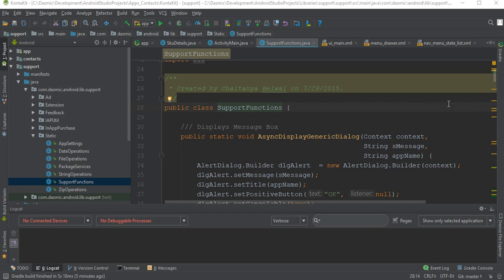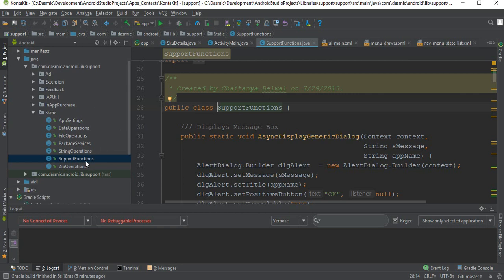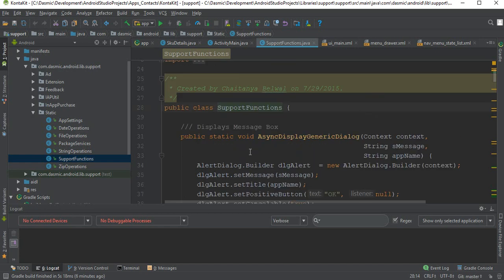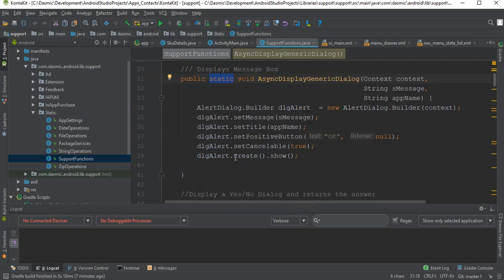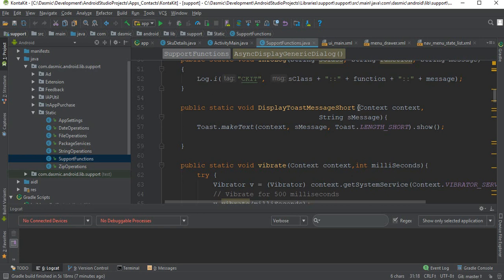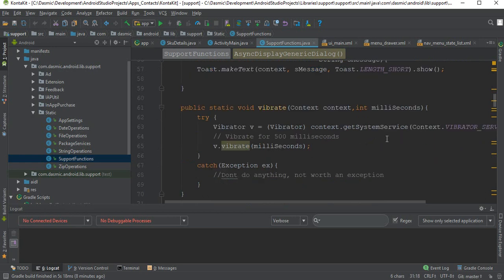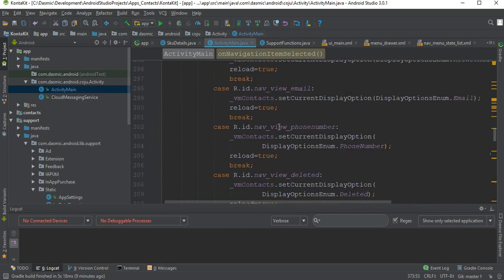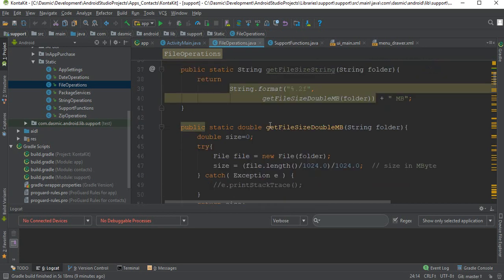Using static functions in Java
In this video, I show use of static functions in Java and how they are very useful in allowing you to reuse commonly used code. The examples used are in context to Android development and the IDE used is Android Studio.

Chaitanya Belwal